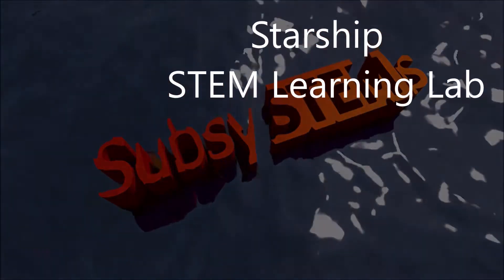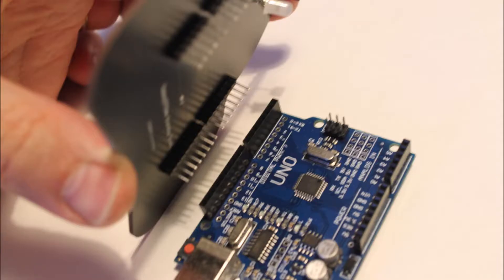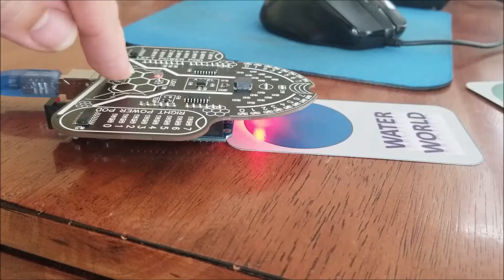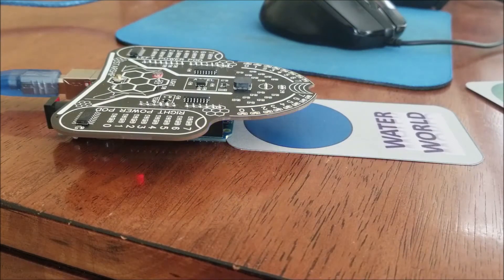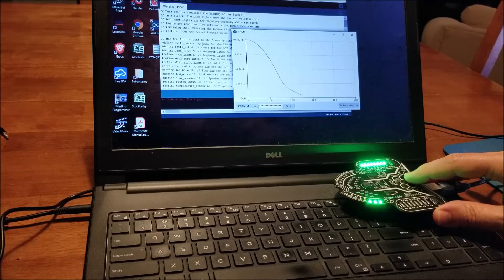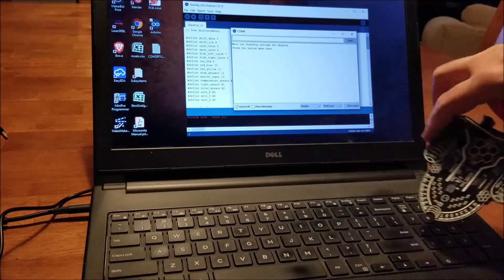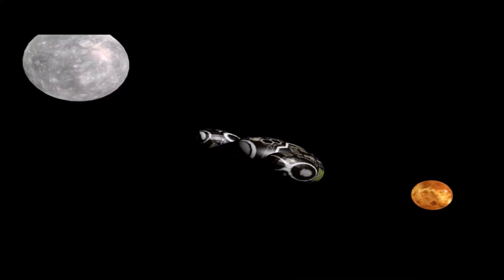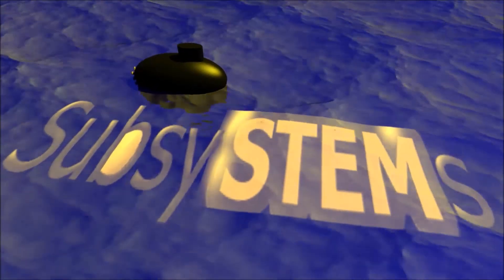Subsystems Starship STEM Learning System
Here is a quick preview of the Subsystems Starship STEM Learning System. This is an Arduino add on shield and curriculum to expose the user to many aspects of STEM education.